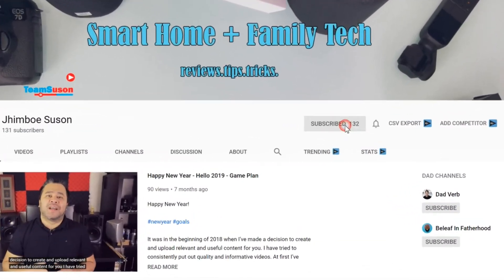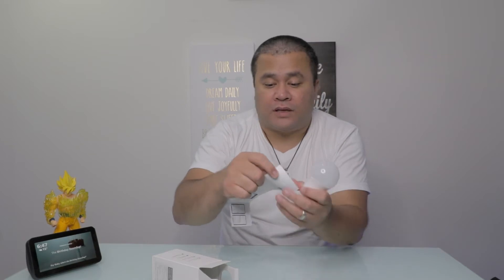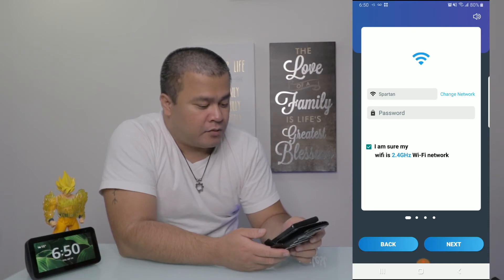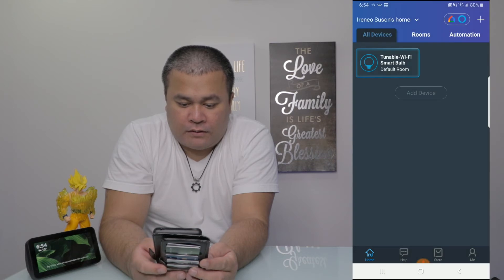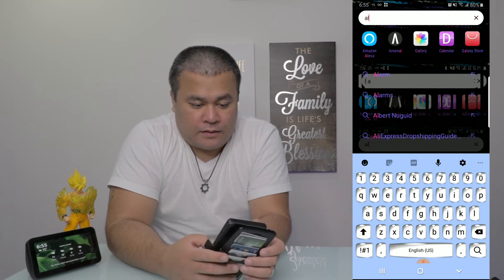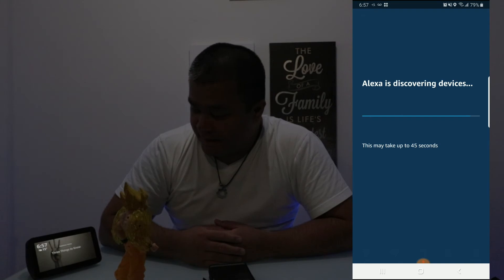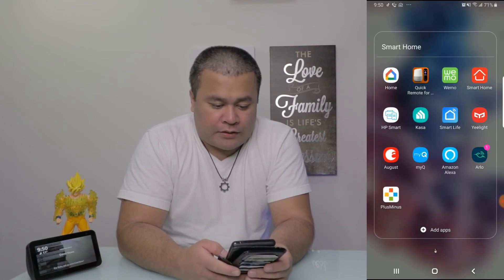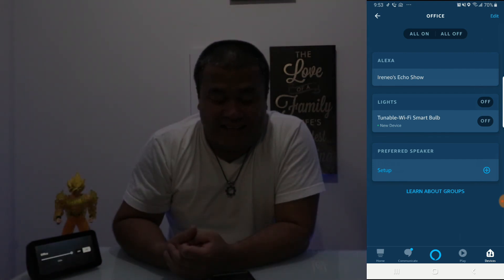💡Alexa Smart Bulb Setup - Lumiman Wifi Smart Bulb Setup💡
Alexa Smart bulb set with a Lumiman wifi smart bulb. This is a video on how to set-up a smart bulb with Alexa. To purchase the Bulb, go through here: US CA

00:10 Intro
00:50 Review
02:36 plus-minus app setup
7:45 Alexa Set-up
10:58 Smart Life App + Alexa Setup

Hello, everyone Jimbo Suson here and this channel we will have discussions about Family, Family Tech and Fatherhood.

This is my family 👨‍👩‍👧 teamsuson. Sure we can have fun but everyone does that already. What my wife, Judith, and I try to do is to be as raw and transparent as possible in all our videos.

We aim to learn to love each other 💏 and be the best parents we can be to our daughter👧 Samantha and Hazlene.

We’re hoping that you can pick something useful in our videos and in the same way we wish to pick up something from you as well.

And I also happen to be a Smart Home 🏡 enthusiast so expect videos from that as well.

We post videos about family life in the modern age, family tech and smart home technology.

I also am a “frustrated” musician but don’t expect much videos from that. 😁😁😁

Please Note: This video and description contains affiliate links, which means that if you click on one of the product links, I’ll receive a small commission (the price will not change). I really do appreciate your support!

How to set up a smart wifi lightbulb for Alexa.
smart blub light work with alexa skill - controlled by echo show 5
how to connect alexa to smart light.